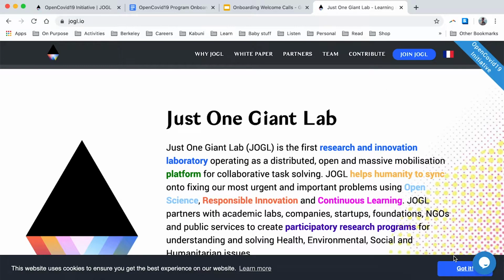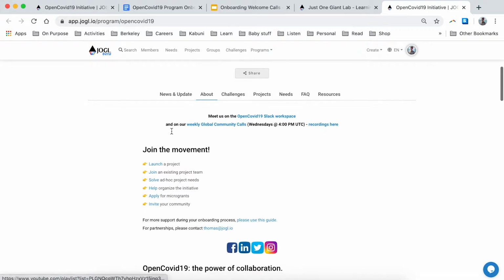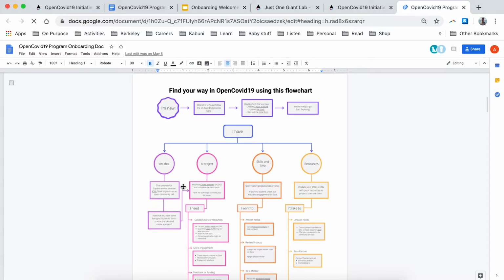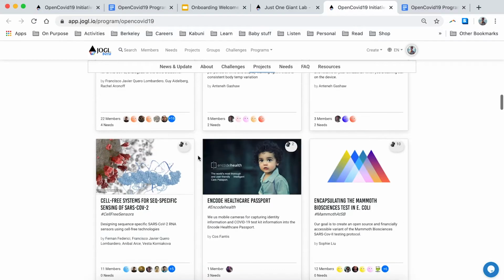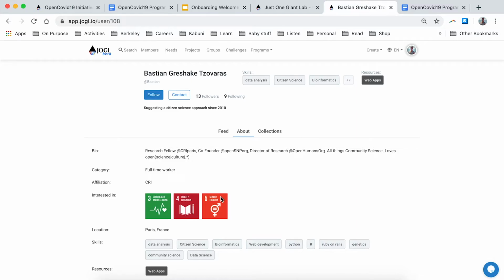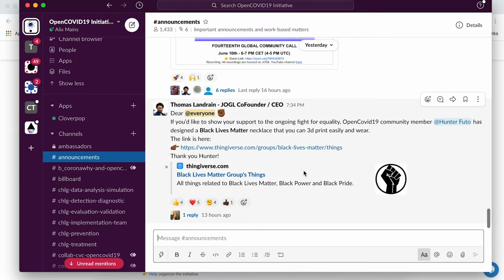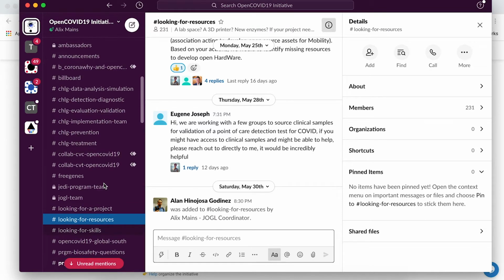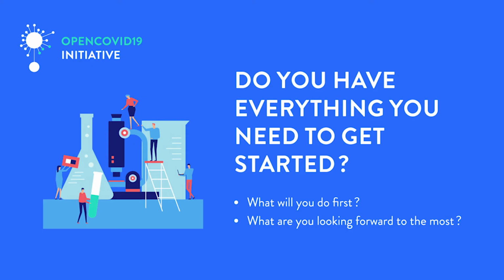OpenCovid19 Initiative Onboarding Video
This video will walk you through some of the key things you need to know to join the OpenCovid19 Initiative, an open-source community-led and volunteer-powered approach to solving the coronavirus pandemic.